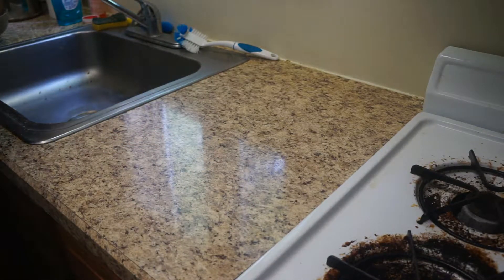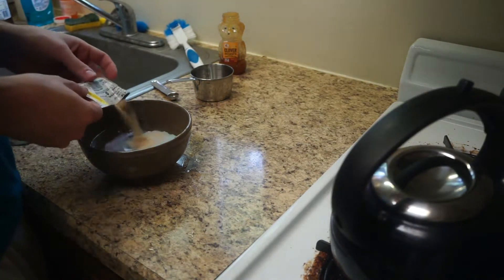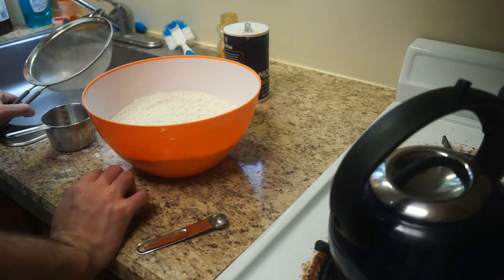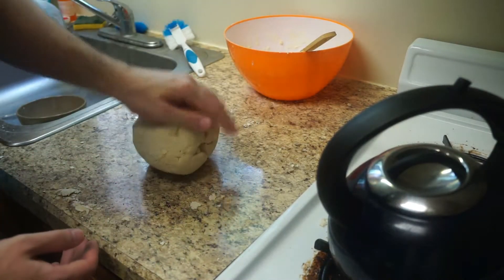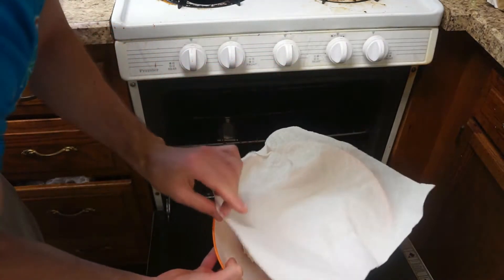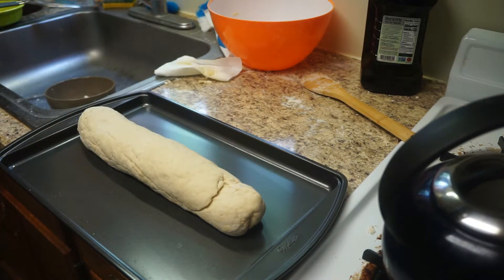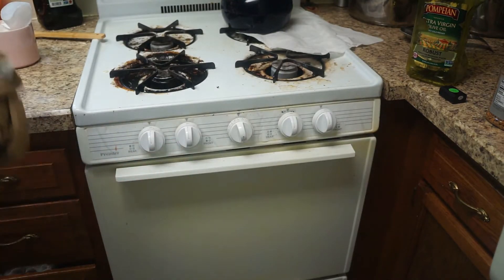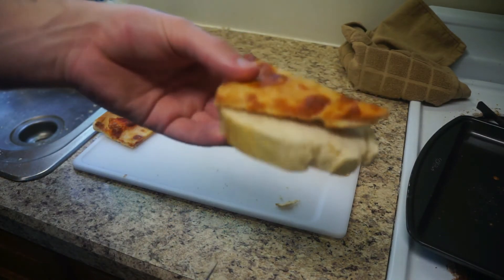Making bread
Can I make bread that doesn't look like it was thrown in a river? Now is the time to find out.